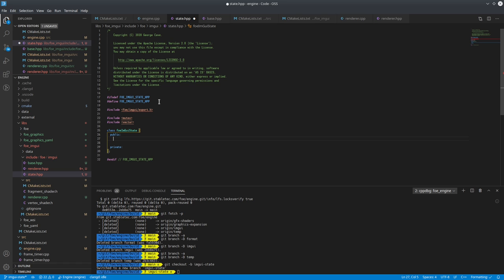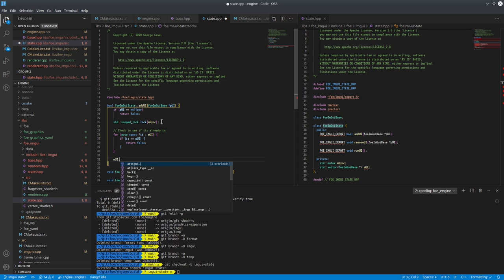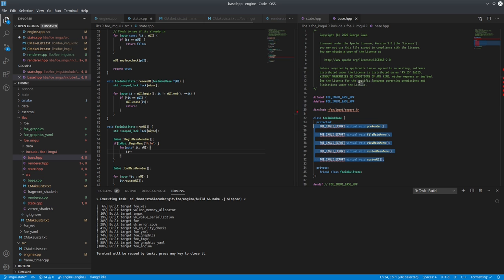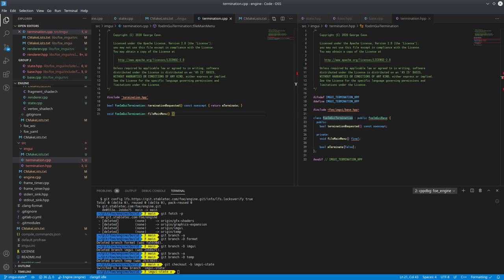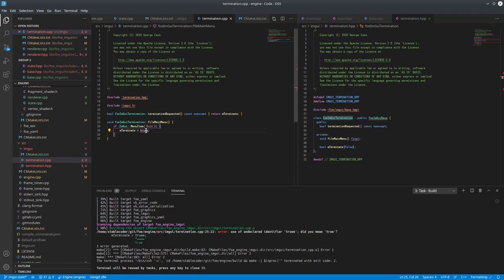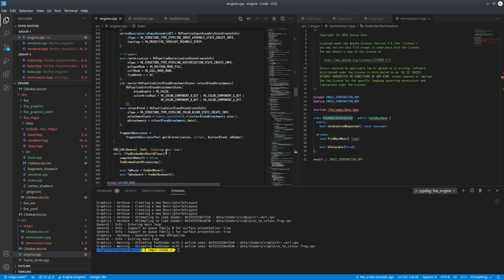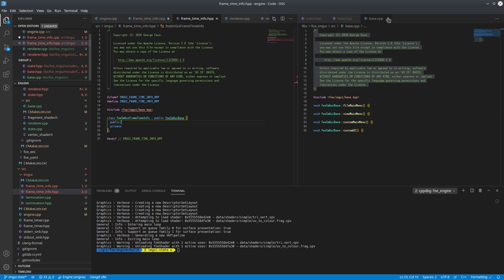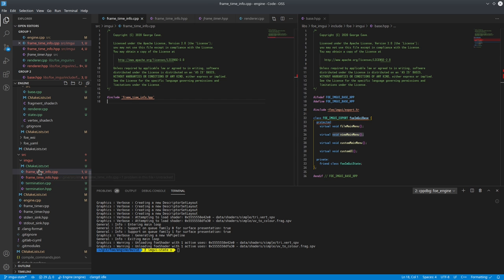025 - ImGui State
Implementation of the ImGui library to bringup some form of useful interactivity for the development stages of the project.

22/11/2020